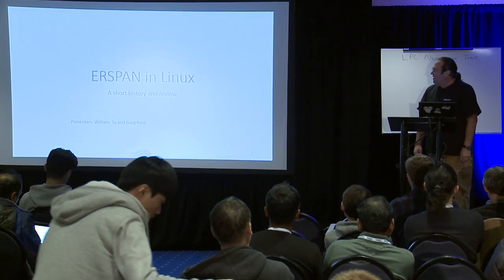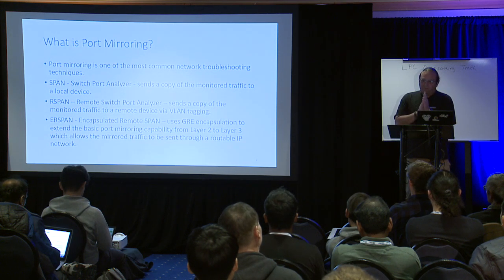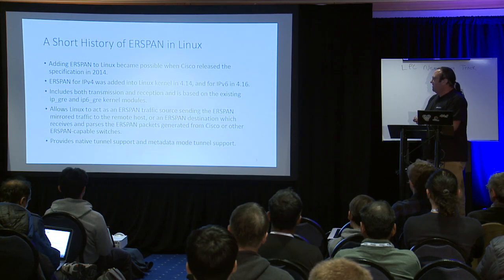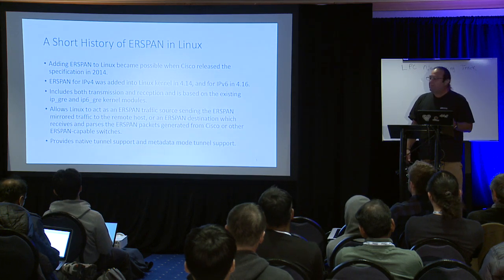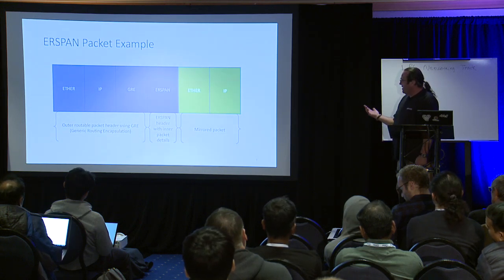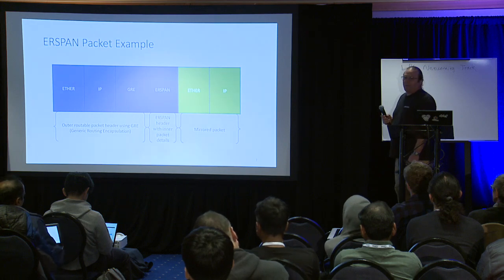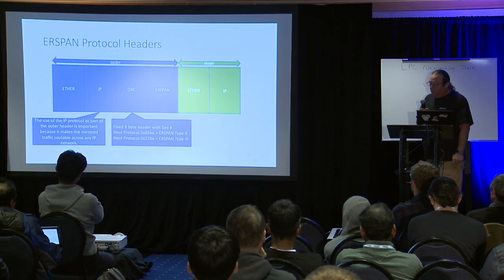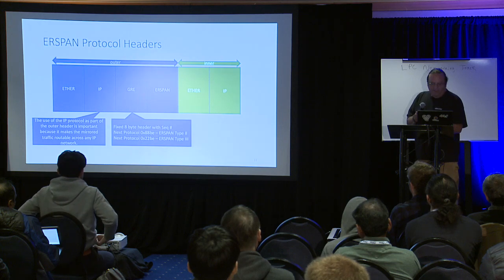LPC2018 - ERSPAN Support for Linux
speaker:  William Tu (VMware), Greg Rose (VMware)

Port mirroring is one of the most common network troubleshooting
techniques. SPAN (Switch Port Analyzer) allows a user to send a copy
of the monitored traffic to a local or remote device using a sniffer
or packet analyzer. RSPAN is similar, but sends and received traffic
on a VLAN. ERSPAN extends the port mirroring capability from Layer 2
to Layer 3, allowing the mirrored traffic to be encapsulated in an
extension of the GRE (Generic Routing Encapsulation) protocol and sent
through an IP network. In addition, ERSPAN carries configurable
metadatas (e.g., session ID, timestamps), so that the packet analyzer
has better understanding of the packets.

ERSPAN for IPv4 was added into Linux kernel in 4.14, and for IPv6 in
4.16. The implementation includes both transmission and reception and
is based on the existing ip_gre and ip6_gre kernel module. As a
result, Linux today can act as an ERSPAN traffic source sending the
ERSPAN mirrored traffic to the remote host, or an ERSPAN destination
which receives and parses the ERSPAN packets generated from Cisco or
other ERSPAN-capable switches.

We’ve added both the native tunnel support and metadata-mode tunnel
support. In this paper, we demonstrate three ways to use the ERSPAN
protocol. First, for Linux users, using iproute2 to create native
tunnel net device. Traffic sent to the net device will be
encapsulated with the protocol header accordingly and traffic matching
the protocol configuration will be received from the net device.
Second, for eBPF users, using iproute2 to create metadata-mode ERSPAN
tunnel. With eBPF TC hook and eBPF tunnel helper functions, users can
read/write ERSPAN protocol’s fields in finer granularity. Finally,
for Open vSwitch users, using the netlink interface to create a switch
and programmatically parse, lookup, and forward the ERSPAN packets
based on flows installed from the userspace.